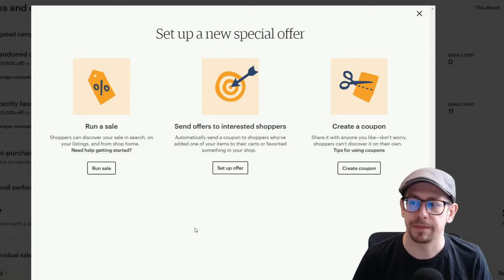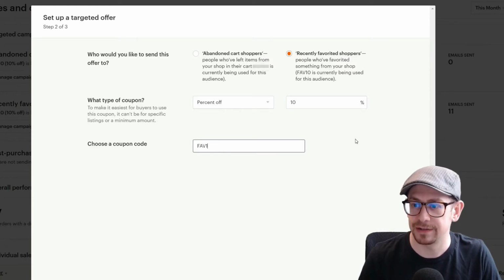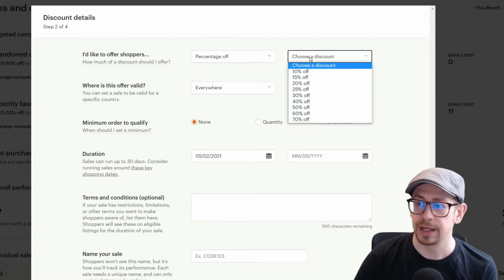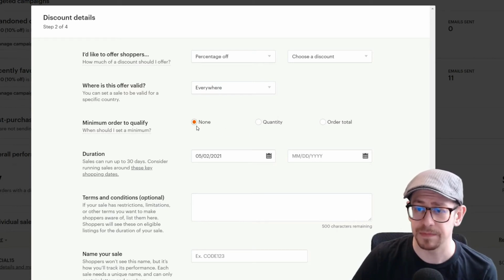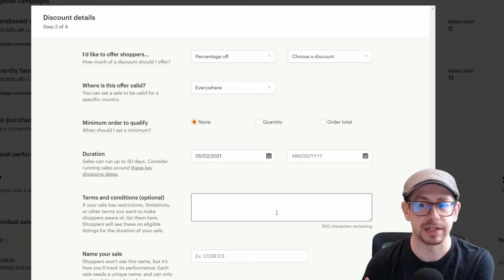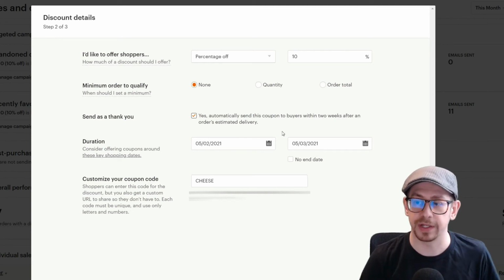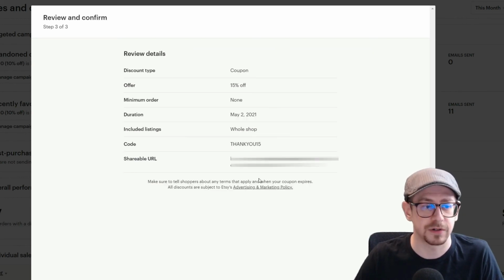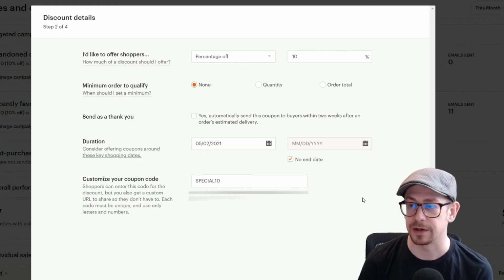Increase Your Print On Demand Sales with Etsy Sales & Coupons!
Take advantage of the Sales & Coupons features in your Etsy shop to increase sales and strengthen customer relationships!

Links Referenced In Video: